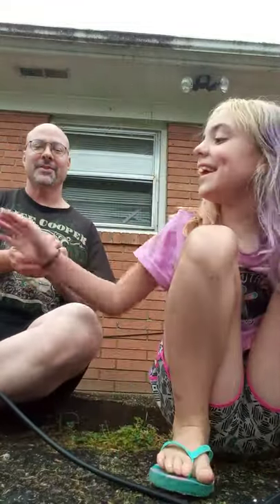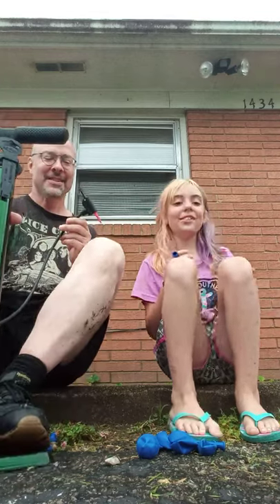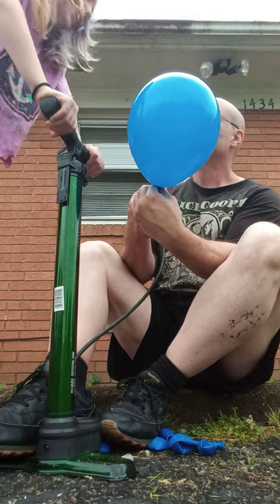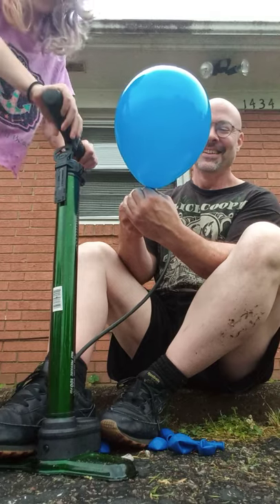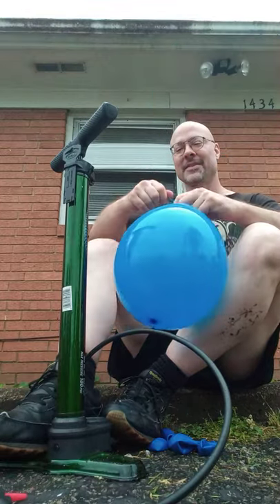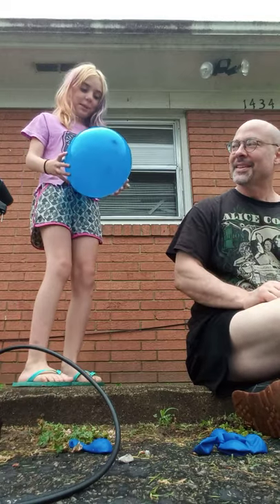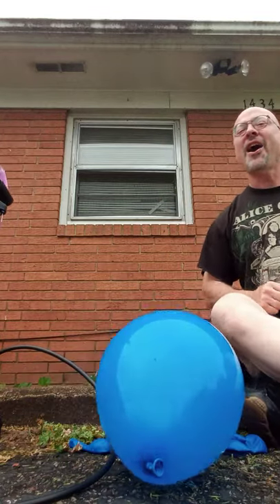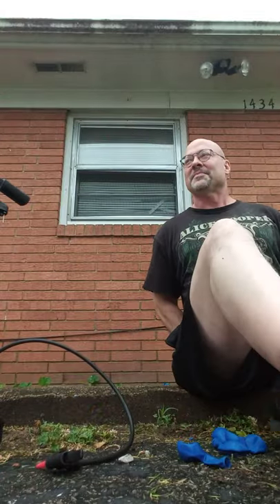Bike pump balloon